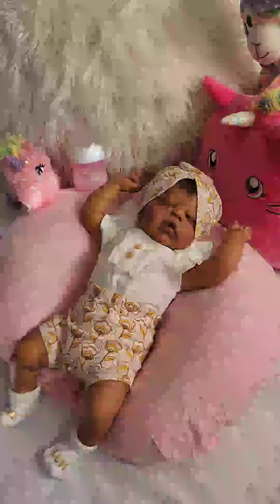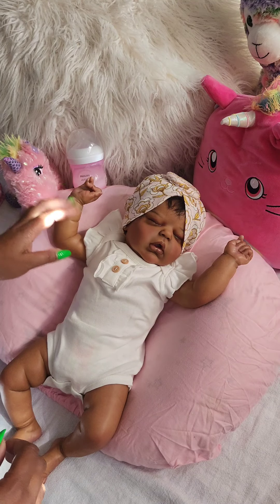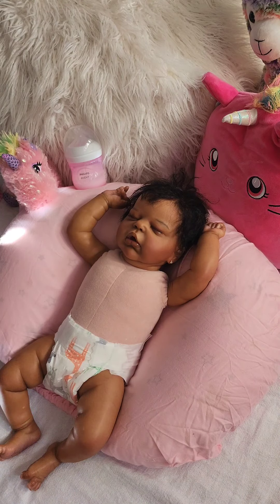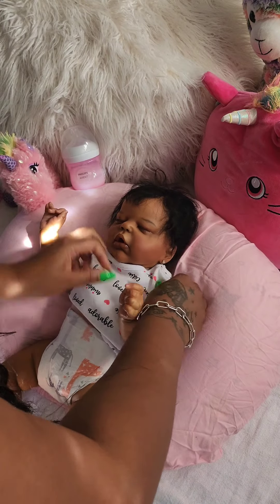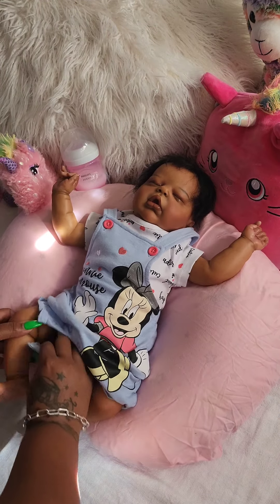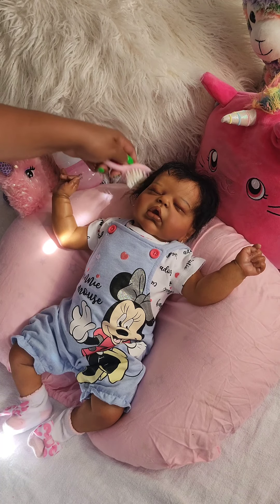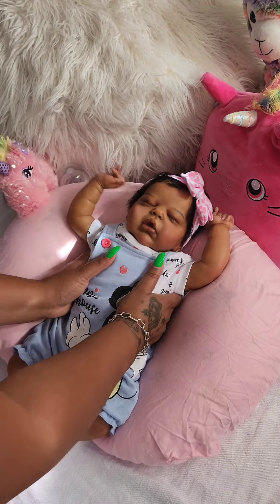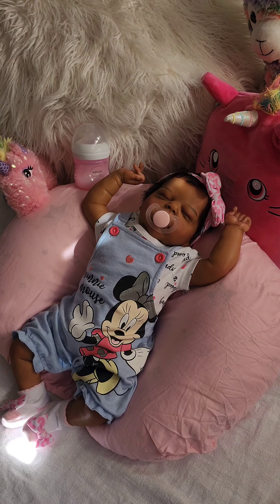Chatting & Changing Miracle LaRiya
Featuring Reborn: Miracle LaRiya/Alexis Sculpt by Cassie Brace/Artist Gladis of Gladys Nursery

This is a channel about Dolls. Reborn babies, barbies and antique dolls etc. If you don't I ike dolls this not the channel for you.

About Me:

I have collected dolls since I was 11 years old (maybe younger). One of my oldest dolls is 44 yrs. old and her name is Jenny. Mostly I collected unique and celebrity barbies. About 4 years ago I started following the reborn community, became fascinated and here I am.